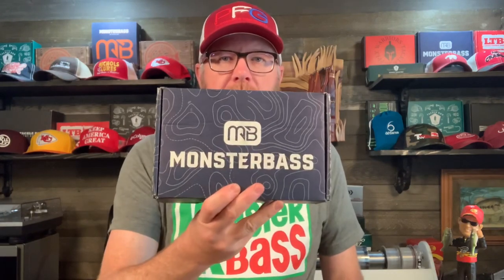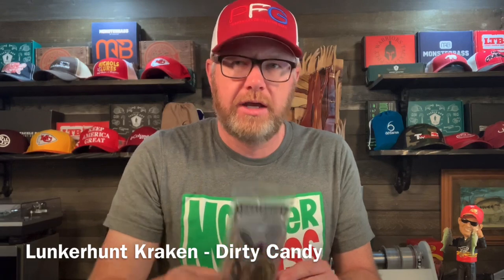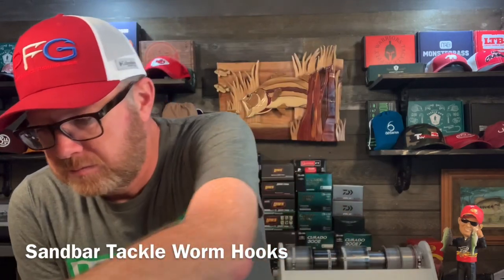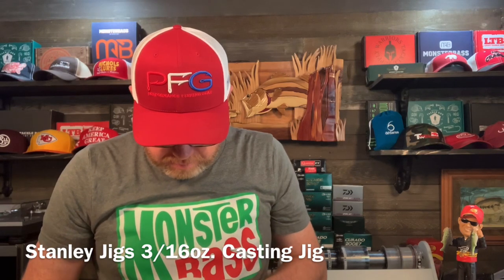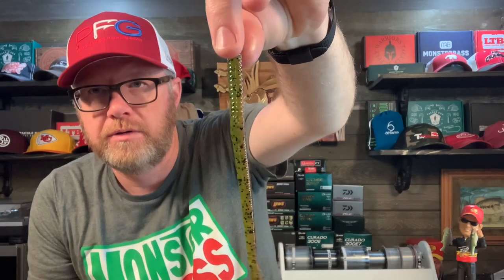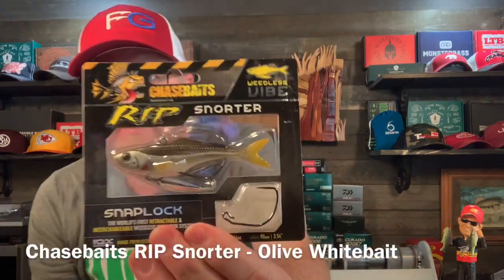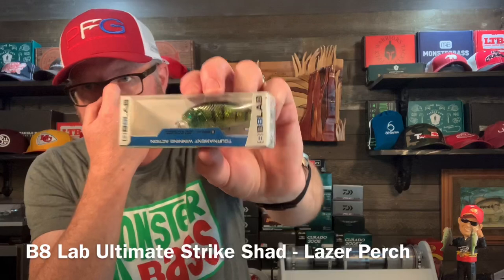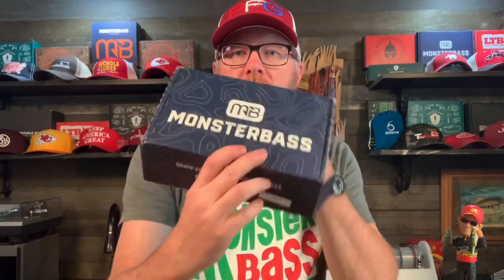MONSTERBASS MAY 2020 Unboxing - Great Lakes & Midwest Box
Mr Bass unboxes the latest, greatest box from Monsterbass. It’s a winner!